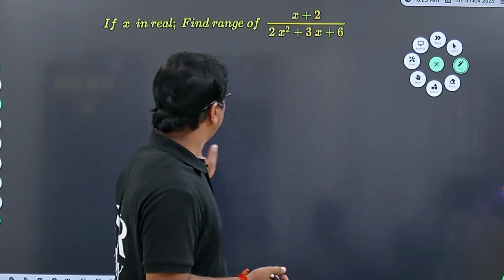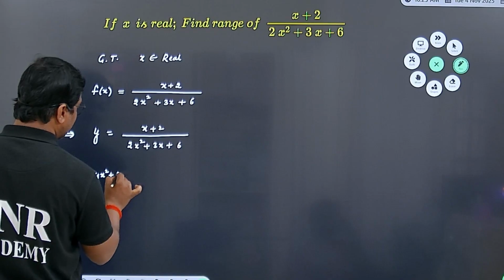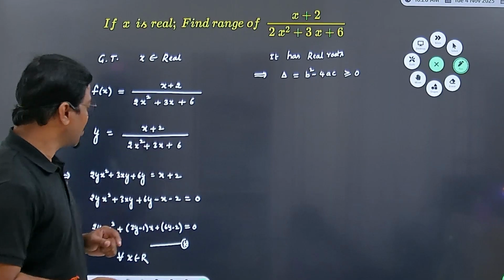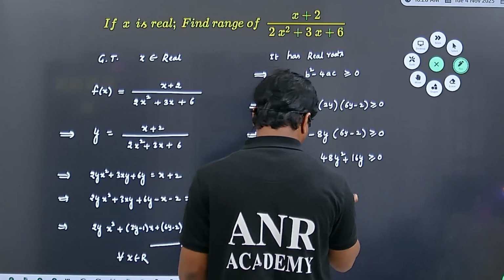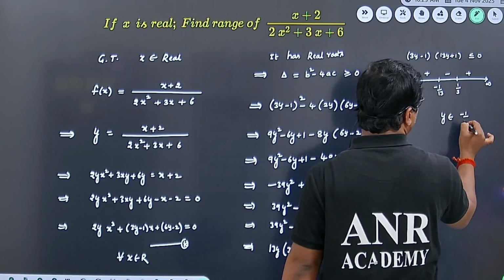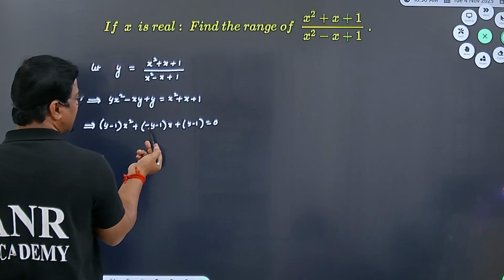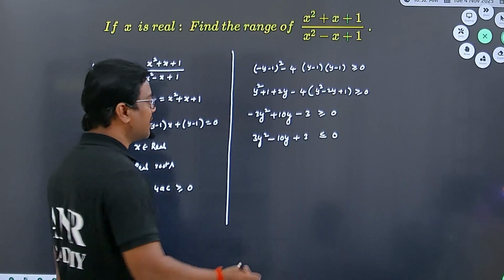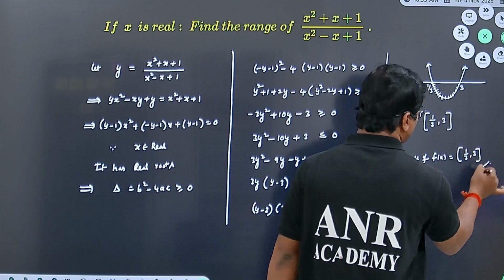TS INTER IPE MATHS 2A Q.NO 12